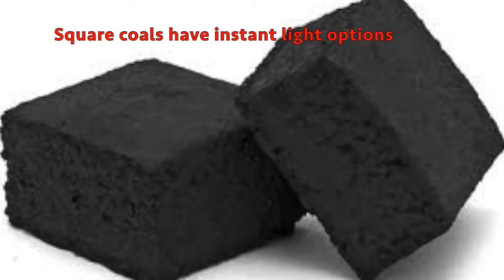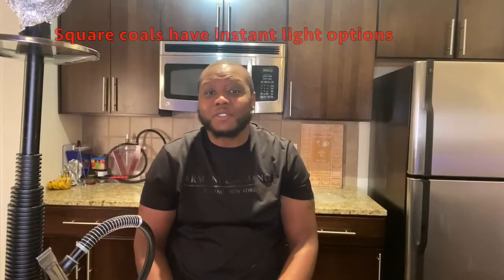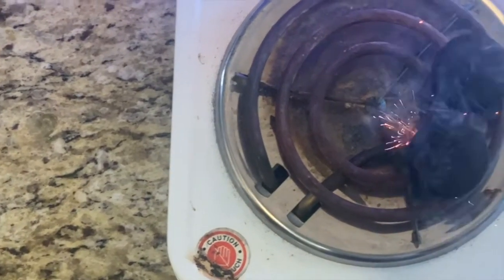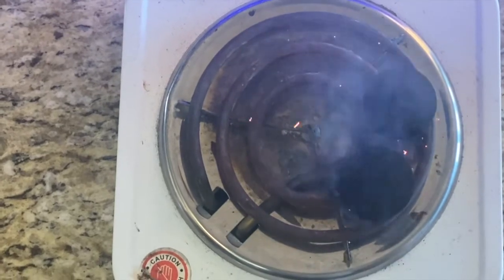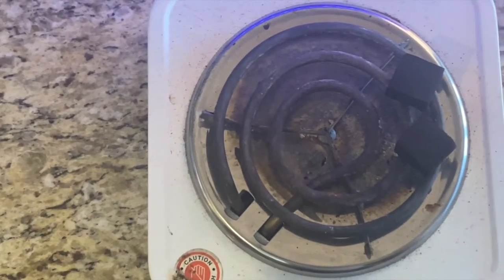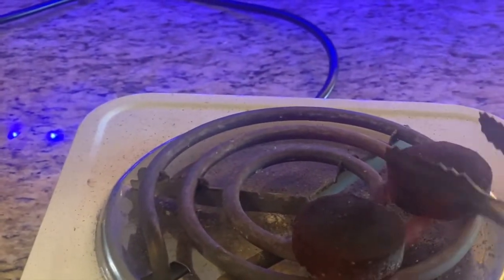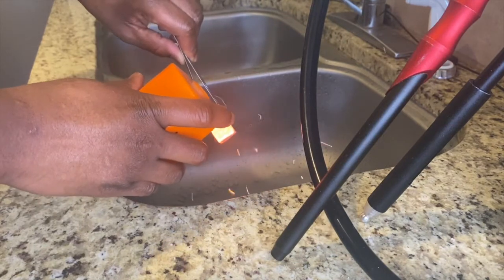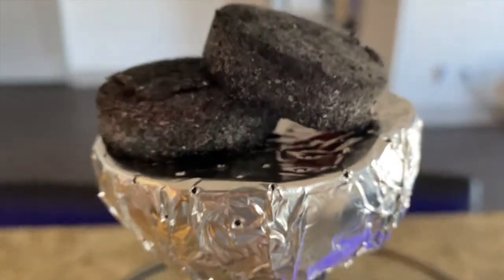The Key to Every Great Hookah!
This secret that determines if your hookah is good and enjoyable or bad and harsh.